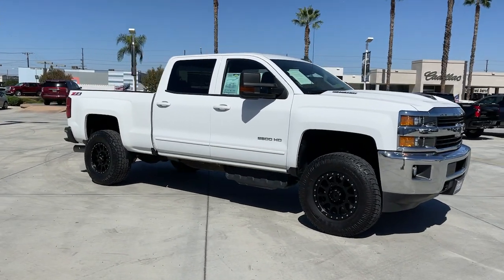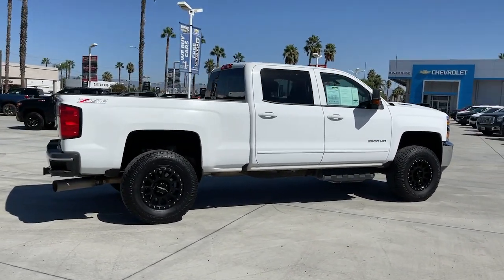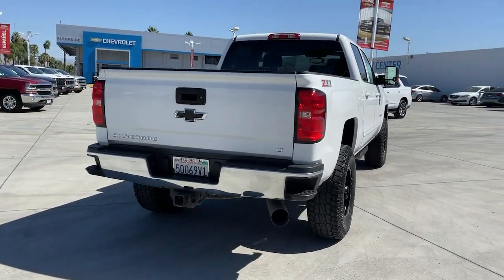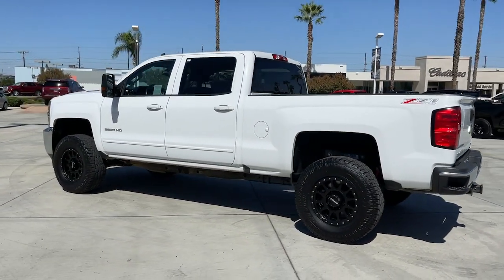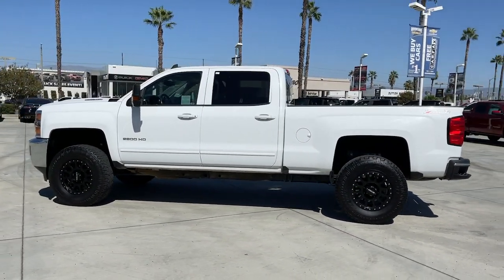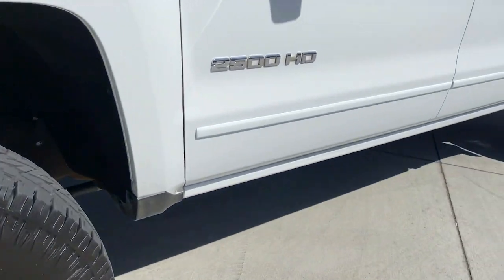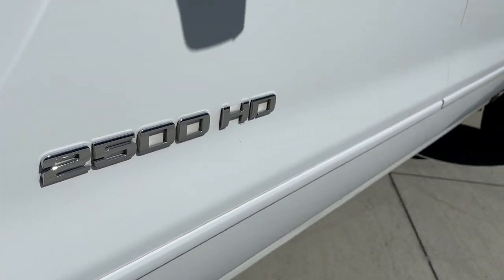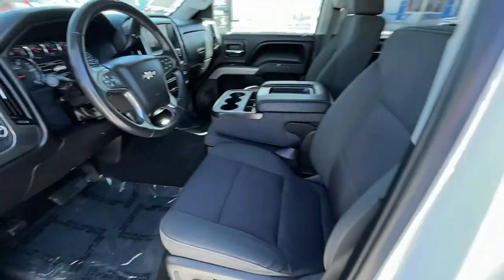2017 Chevrolet Silverado 2500HD Fontana, Redlands, Ontario, Moreno Valley, San Bernardino, Riverside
Summit White Used 2017 Chevrolet Silverado 2500HD available in Riverside, California at Riverside Chevrolet. Servicing the Fontana, Redlands, Ontario, Moreno Valley, San Bernardino, CA area.
2017 Chevrolet Silverado 2500HD LT - Stock#: 22T0007A - VIN#: 1GC1KVEY6HF153288

Riverside Chevrolet
8200 Auto Dr

Allison 1000 6-Speed Automatic, 4WD, Black Cloth.brLT Clean CARFAX.